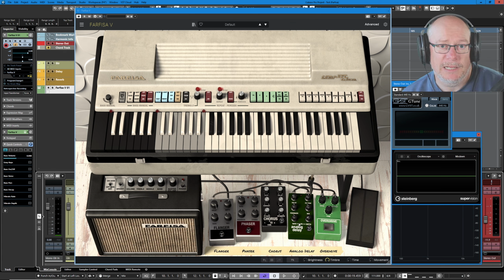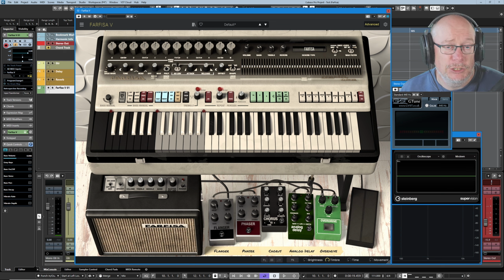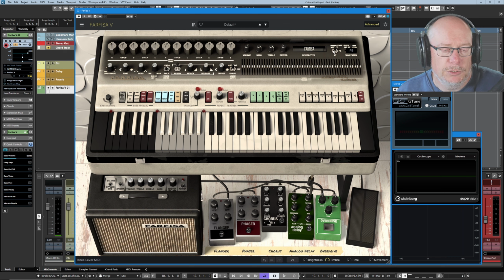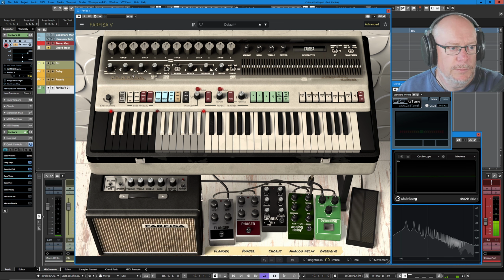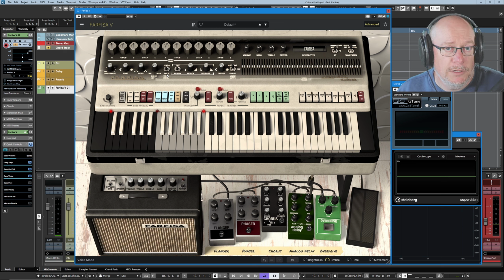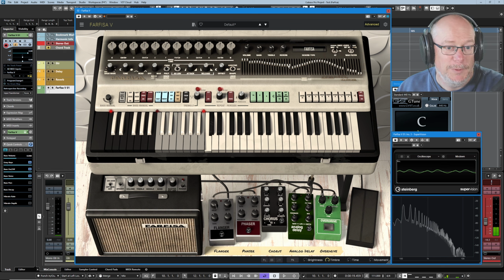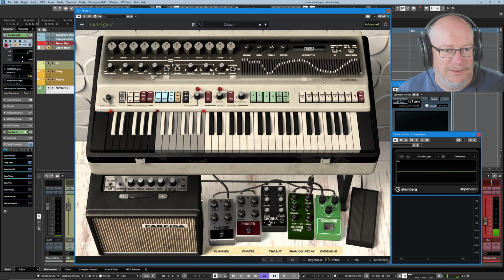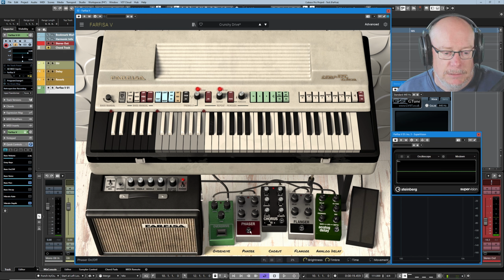Arturia Farfisa-V Advanced Features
My channel is these things:

1. A place to share my songs - via various 'Back on Track' video series - in which you'll see each song idea evolve step-by-step, with me (hopefully!) improving my song-writing skills as we go.
2. An outlet for me to discuss all things musical - including technical break-downs of software and tools that I use, as well as more wide-ranging discussions of topics that interest me.